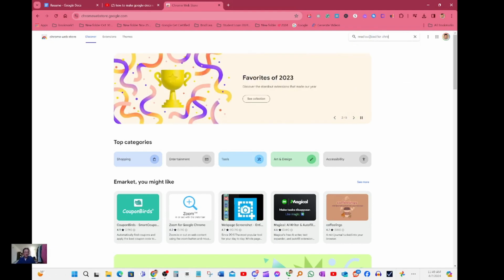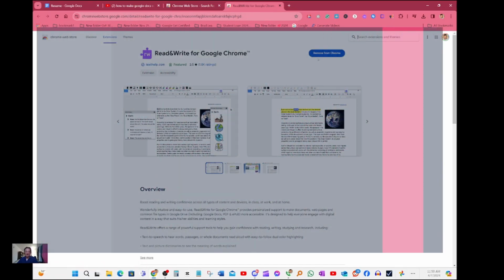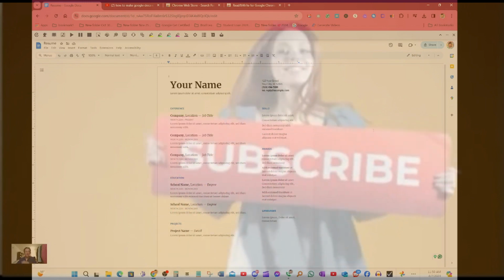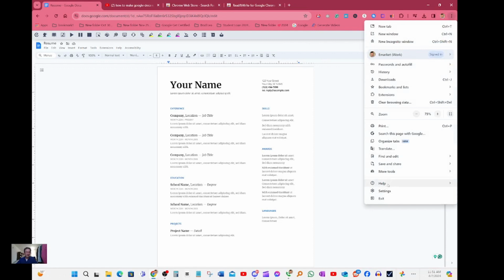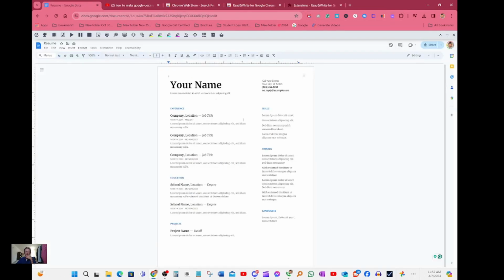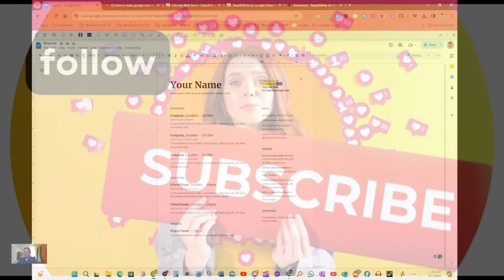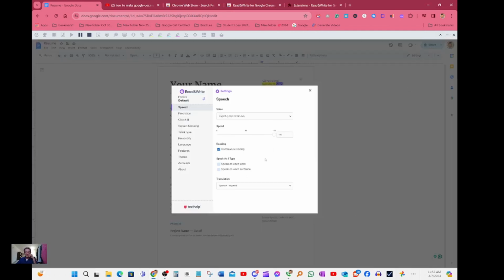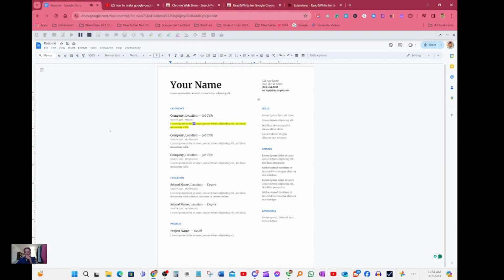🔴how to change speed on read write Chrome extension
how to make Google Docs read to me 👇How To Make Google Docs Read Text Aloud

🔴remember if you have the right tools anything's possible📌

Clickfunnels 2.0

📌We'll earn $100 when you join Chime and receive a qualifying direct deposit!